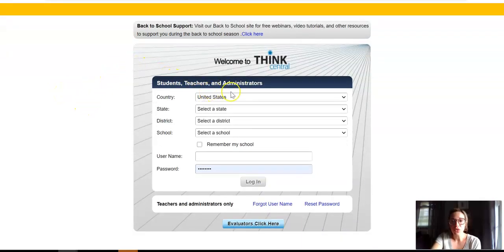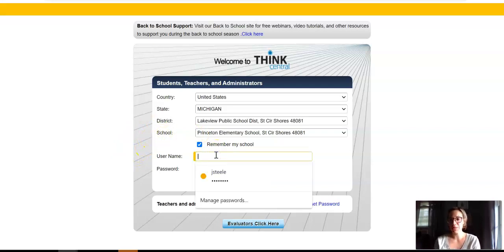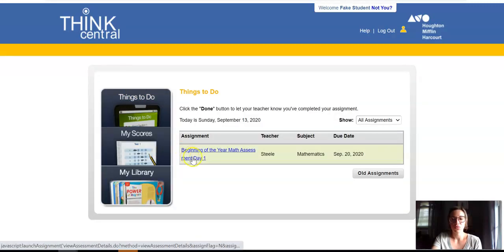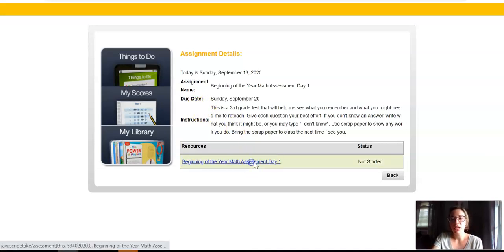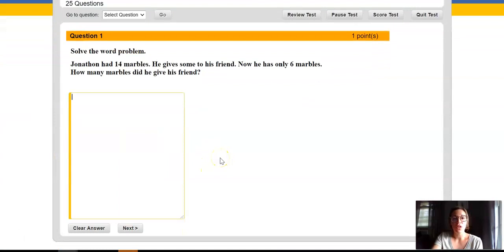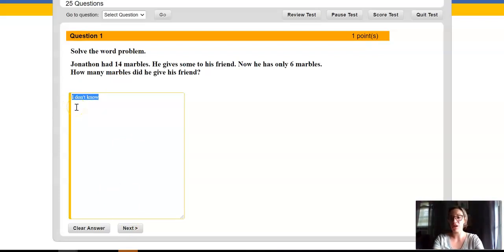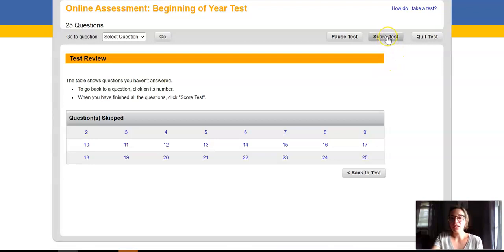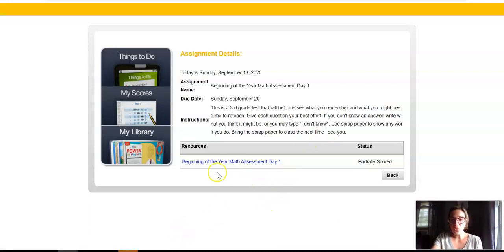How to log in to Think Central and take an assessment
This video will help students and parents log into Think Central for the first time, and how to take an assessment assigned by your teacher.